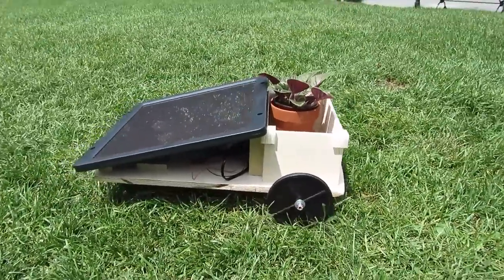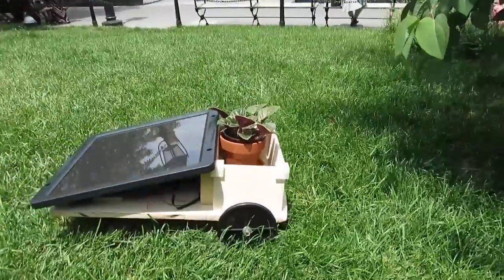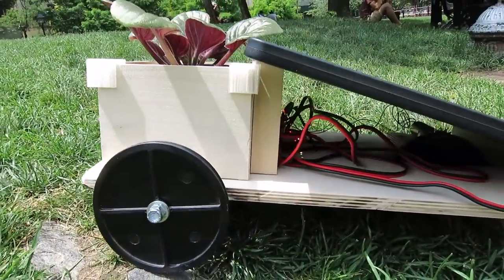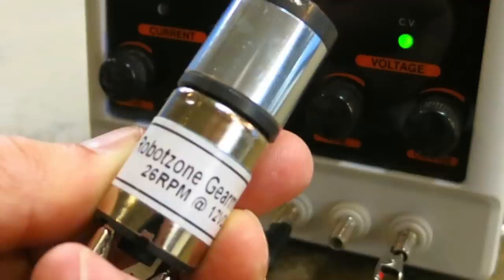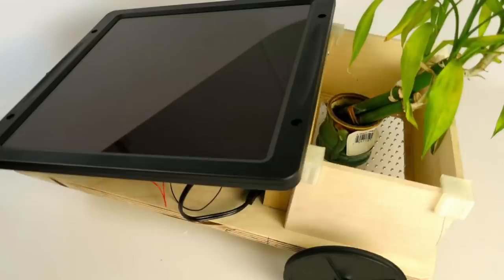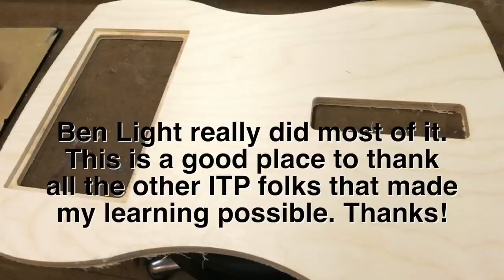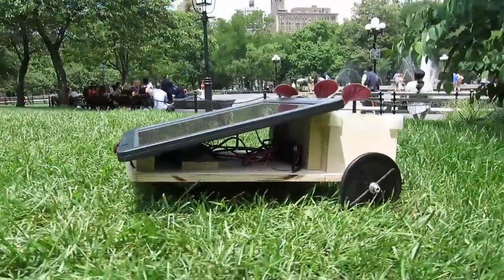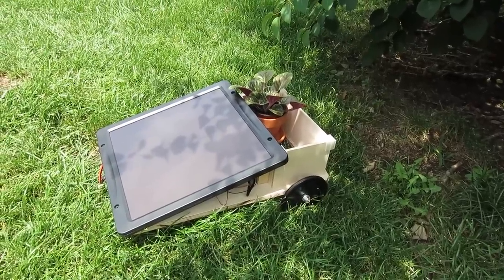Grass Saver Garden. Version 1: "The Plant Killer"